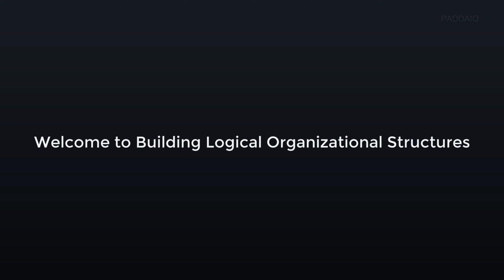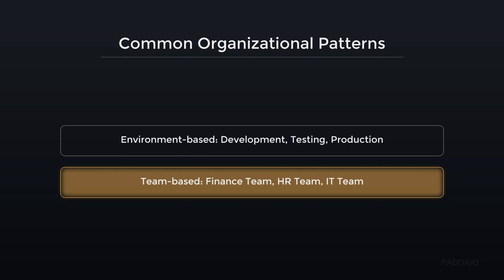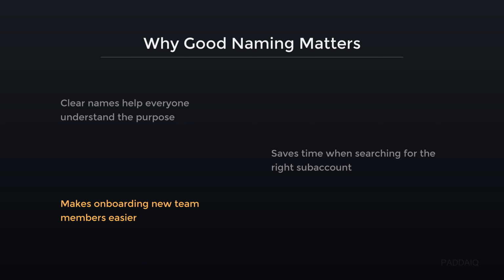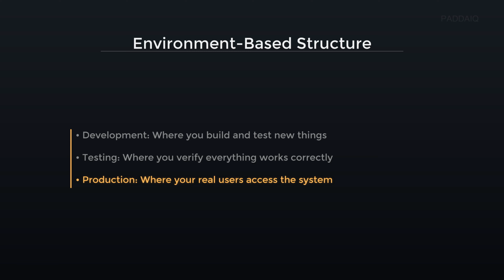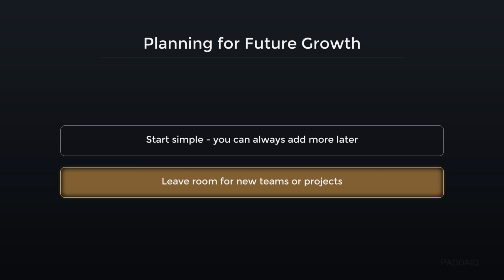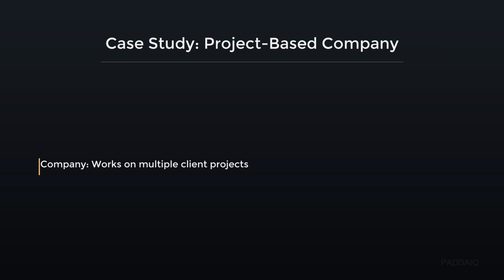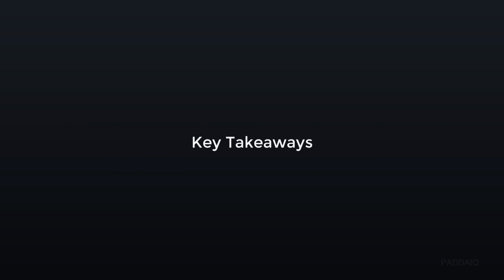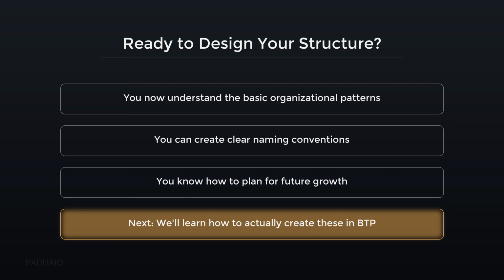SAP BTP Organizational Structures: Global Accounts & Subaccounts Setup Guide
LEARN TO DESIGN EFFECTIVE SAP BTP ORGANIZATIONAL STRUCTURES

Discover how to build logical, scalable organizational structures in SAP Business Technology Platform that will save you time, reduce confusion, and ensure your cloud environment grows with your business needs. This comprehensive guide covers practical strategies for organizing your BTP resources using global accounts and subaccounts.

MASTER ENTERPRISE-READY ORGANIZATION PATTERNS

Explore three proven organizational patterns that enterprises use to structure their BTP environments. Learn environment-based organization with separate development, testing, and production spaces. Understand team-based structures for finance, HR, and IT departments. Discover project-based approaches for managing multiple client initiatives simultaneously.

BUILD SECURE AND ISOLATED WORKSPACES

Subaccounts function as separate workspaces where different teams can work independently without interfering with each other. Learn how to create isolated environments for development teams, testing teams, and production systems to ensure organized and secure project management.

IMPLEMENT PROFESSIONAL NAMING CONVENTIONS

Develop clear, consistent naming strategies that make your BTP environment instantly understandable. Learn to start with environment identifiers like DEV, TEST, PROD, then add team or project names for maximum clarity. Discover how proper naming accelerates development and reduces errors across your organization.

PLAN FOR FUTURE GROWTH AND EXPANSION

Design your BTP setup with strategic foresight to accommodate business growth. Learn how to start simple while leaving room for new teams, projects, and geographic expansion. Understand how good initial structure makes future scaling effortless and cost-effective.

REAL-WORLD CASE STUDIES AND EXAMPLES

Walk through practical implementations for different business scenarios. See how a small company with three teams structures their DEV, TEST, PROD environments. Learn how project-based companies manage multiple client projects with separate, organized spaces.

PRACTICAL BTP COCKPIT NAVIGATION

Learn how to view and manage your subaccounts in the SAP BTP cockpit. Understand how to access your global account, see all subaccounts listed with names, regions, and status information for efficient resource management.

KEY BUSINESS BENEFITS AND TRANSFORMATION

Proper BTP organization reduces operational complexity, accelerates team onboarding, prevents costly mistakes, and ensures your cloud platform can scale with your business demands. Transform your cloud management approach with enterprise-grade structural design principles that deliver immediate productivity gains and long-term scalability.

NEXT STEPS IN YOUR BTP JOURNEY

After mastering organizational structures, you'll be ready to move on to hands-on creation of these components in the BTP cockpit, turning your theoretical design into a functioning cloud application.